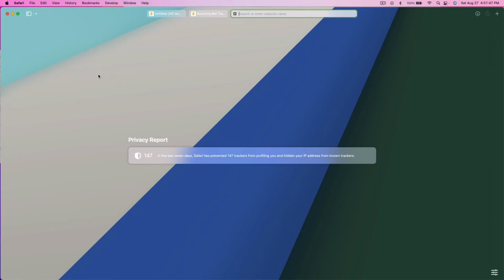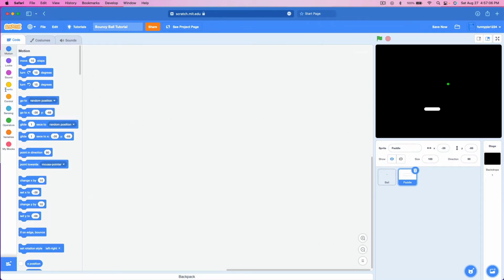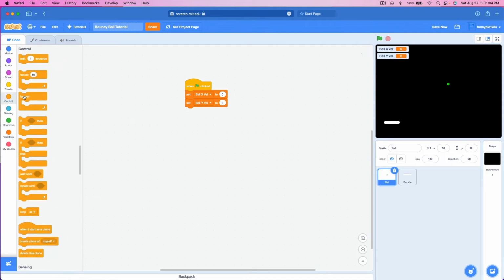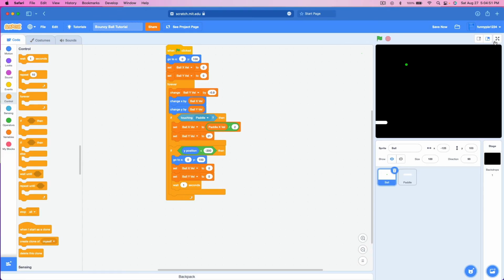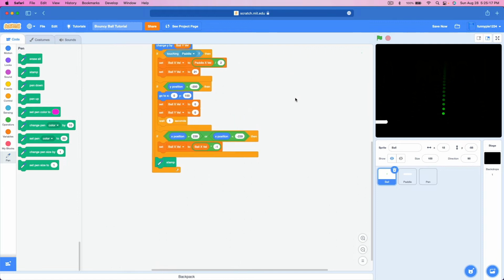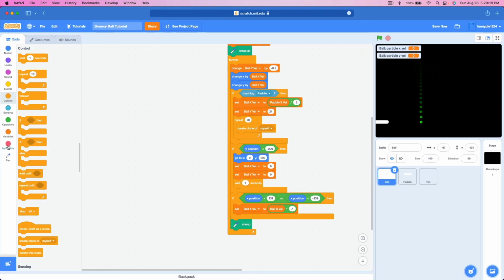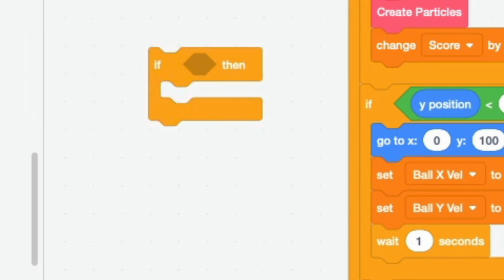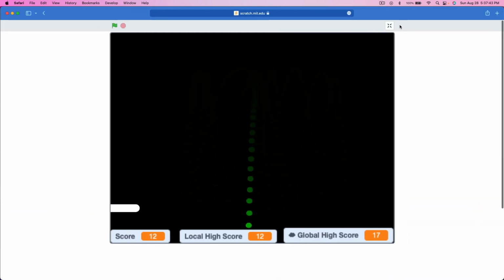How to Make a One Player Pong Thing in Scratch!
Yea deal with it
I put "Thing" in the title